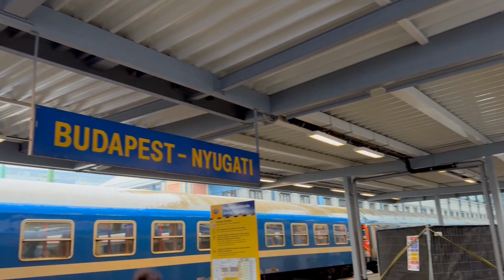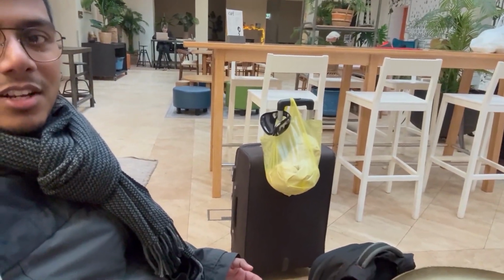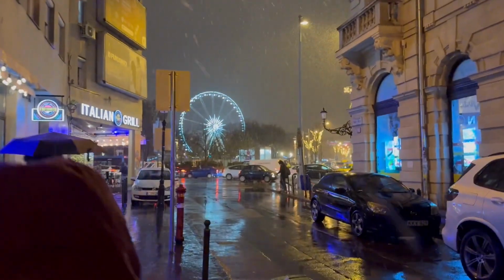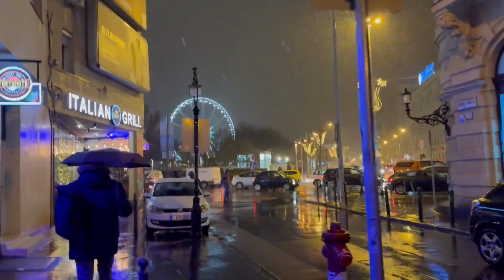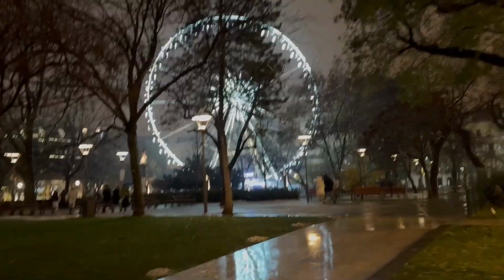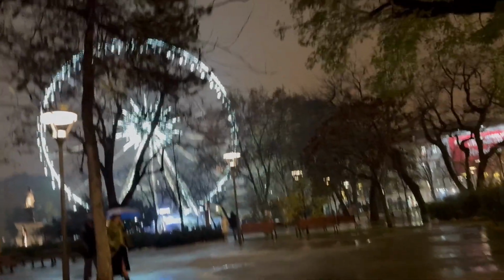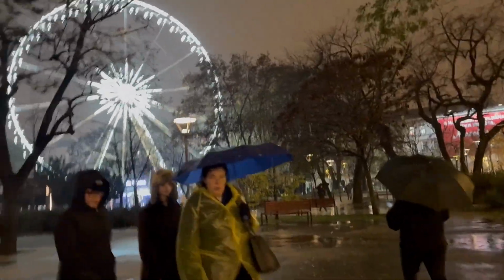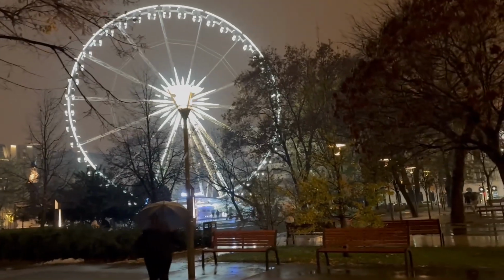WENT TO BUDAPEST BY TRAIN!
Locations Covered:
St. Stephen's Basilica, Four Seasons Hotel Gresham Palace Budapest, Ferris Wheel of Budapest, Vörösmarty tér, Brudern House, and Twentysix Budapest

"Keys of Moon - White Petals" is under a Creative Commons (cc-by) license